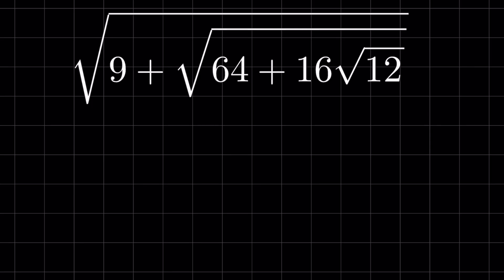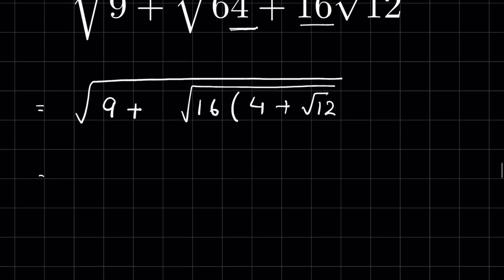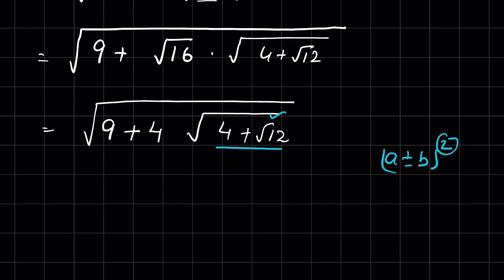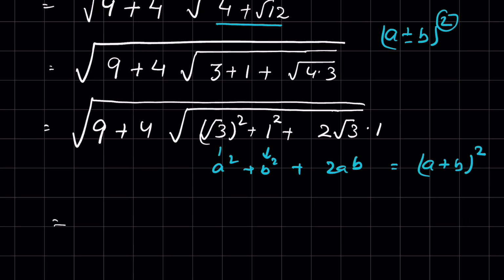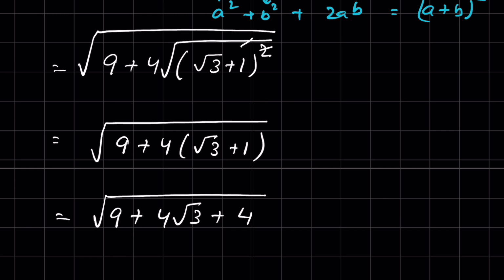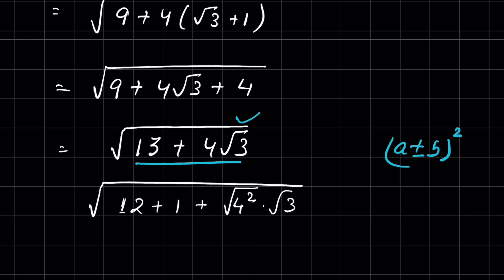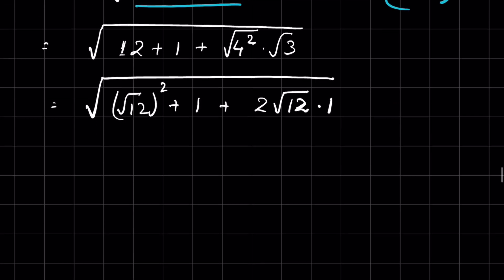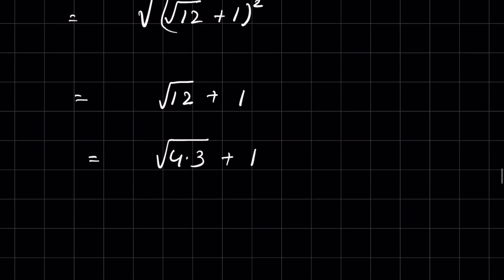Radical question math Olympiad Can you solve it